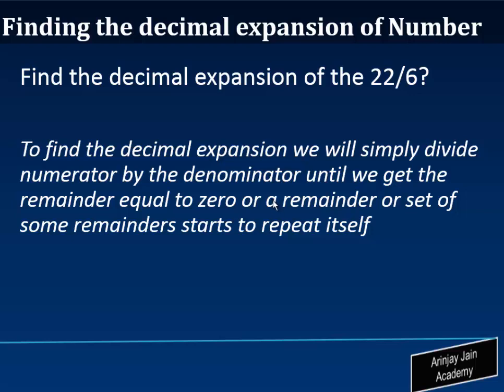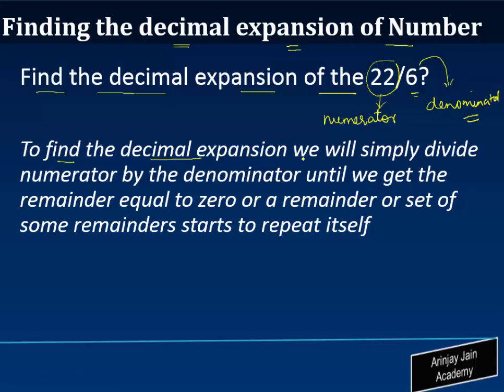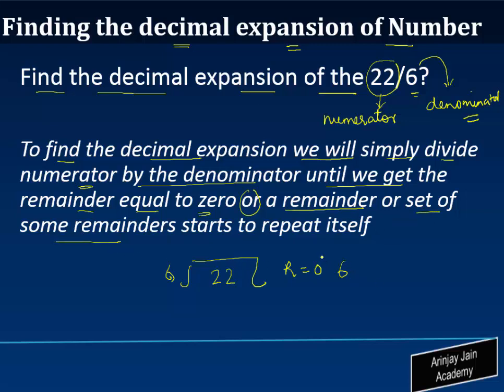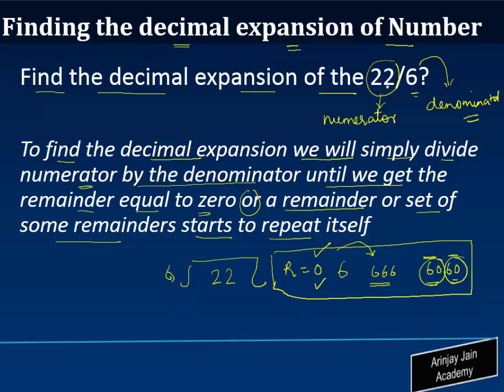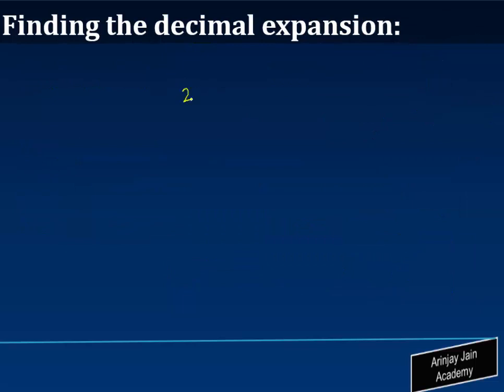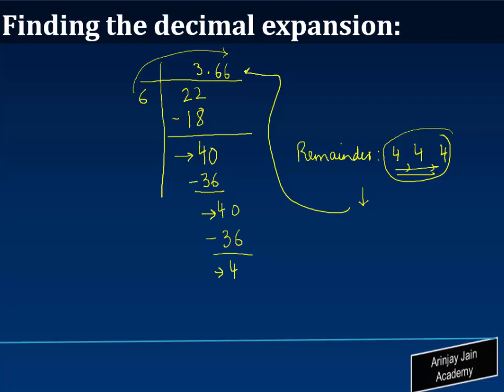6 Finding decimal expansion of a number Repeating remainder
6 Finding decimal expansion of a number Repeating remainder